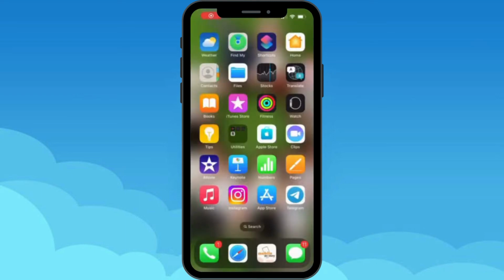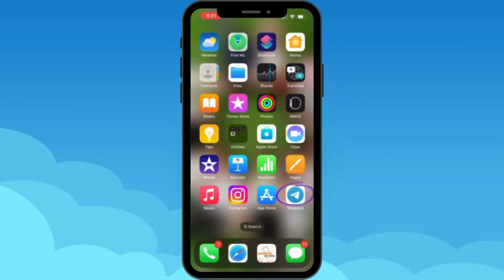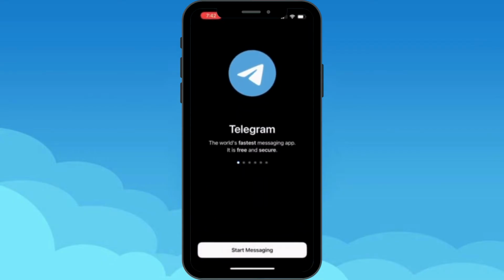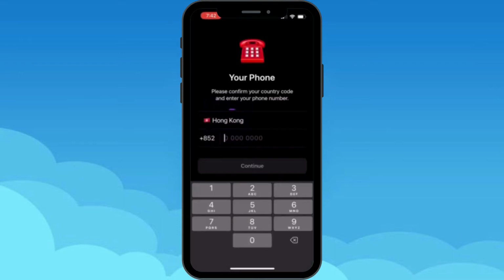How to Use Same Telegram Account on Two Devices 2024?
You can easily use the same Telegram account on two devices, whether it’s your phone and tablet, or two phones! In this video, we’ll show you how to set up your Telegram account on multiple devices, so you can access your messages anytime, anywhere.